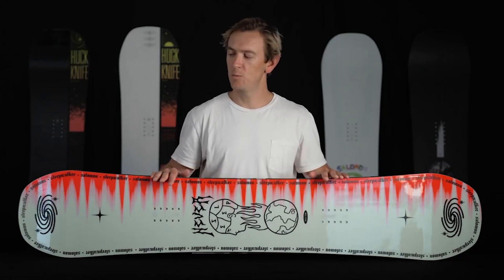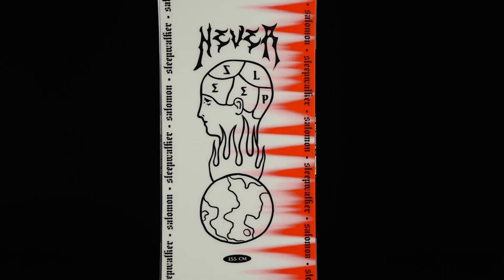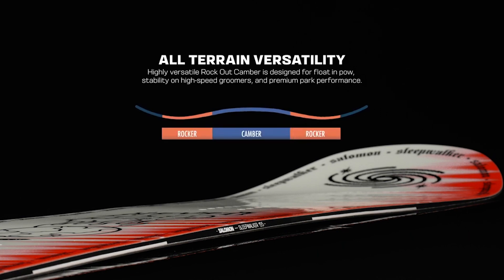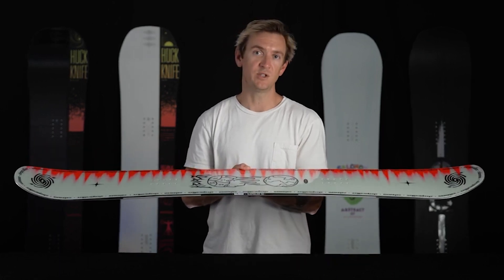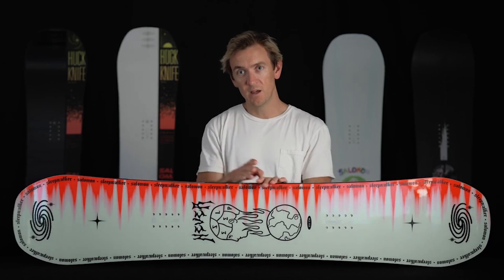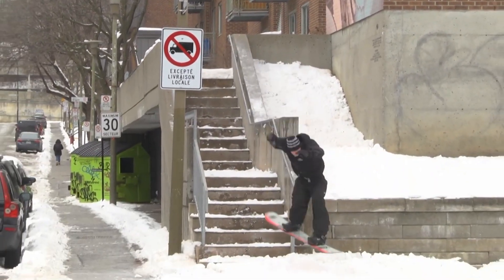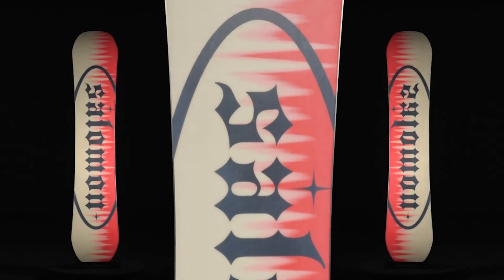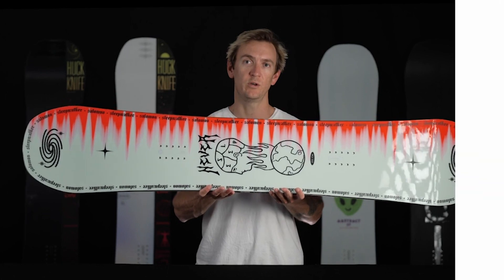Salomon - Sleepwalker Snowboard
Produktinformationen "SLEEPWALKER"

Erlebe ultimative Freiheit und grenzenlosen Spaß mit unserem Snowboard! Das True Twin Design ermöglicht es dir, jede Richtung mit Leichtigkeit zu meistern und sorgt für ein ausgewogenes Fahrgefühl, egal ob du vorwärts oder rückwärts unterwegs bist.Dank des Rock out Camber Profils bietet das Board eine unschlagbare Kombination aus Pop und Stabilität, die dir hilft, Tricks und Sprünge mühelos auszuführen. Der Quadralizer Sidecut sorgt für perfekten Kantengriff und reaktionsfreudige Kurven, während du die Pisten eroberst.Unsere hochwertige Konstruktion aus Fasern und Kunstharz gewährleistet Langlebigkeit und Performance. Der Belag ist speziell behandelt, um eine optimale Gleitfähigkeit zu gewährleisten und die Geschwindigkeit zu steigern.Die Dämpfungstechnologie garantiert eine geschmeidige Fahrt, die Erschütterungen und Vibrationen absorbiert und dein Fahrerlebnis verbessert. Das EQ Rad sorgt für zusätzliche Stabilität und Kontrolle in jedem Gelände.Der Kern aus Aspen Strong Holz verleiht dem Snowboard die nötige Festigkeit und Flexibilität für ultimative Vielseitigkeit. Egal ob du dich auf der Piste austoben oder im Backcountry powdern möchtest - dieses Snowboard begleitet dich auf all deinen Abenteuern!Entdecke die Freiheit des wahren Zwillingsdesigns, das Adrenalin des Rock out Cambers und die Präzision des Quadralizers - dein perfekter Begleiter für unvergessliche Momente im Schnee!

Features:

True Twin
Rock out Camber
Oberflächenbelag
Fasern und Kunstharz
Belag Finish
Dämpfung
EQ Rad
Kernart:Aspen Strong